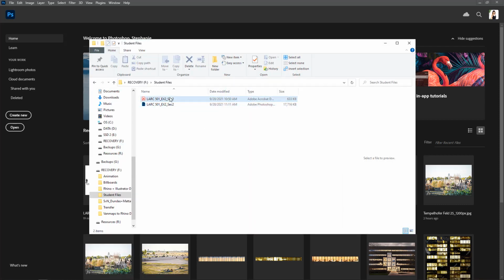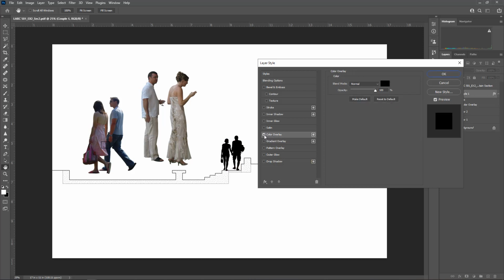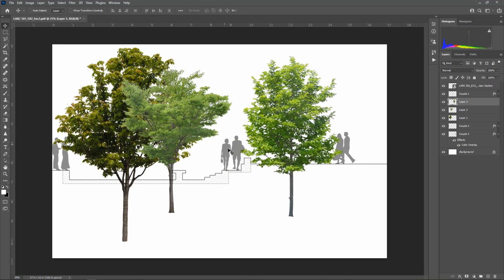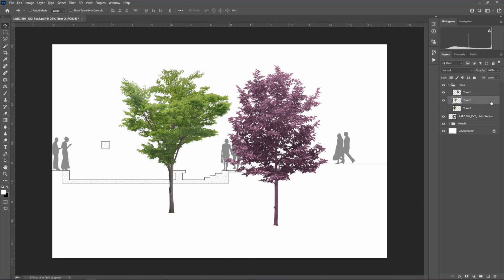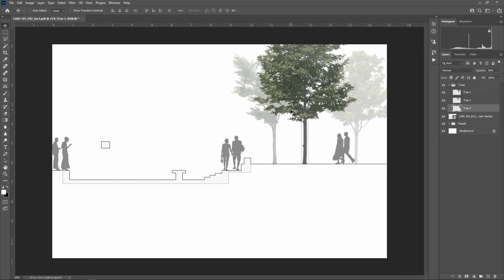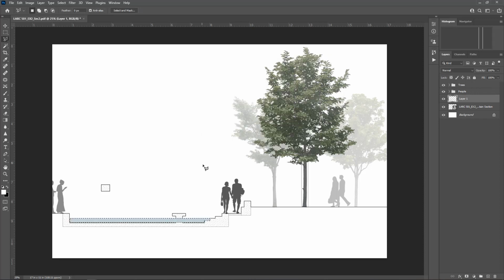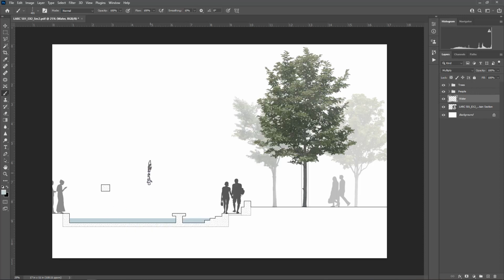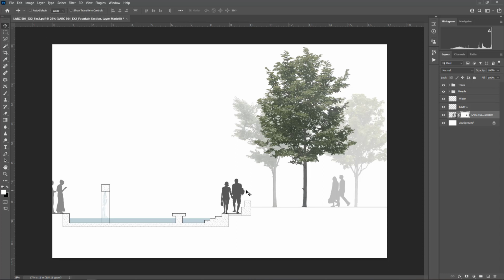W4_Basic Section Illustration Techniques in Photoshop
Learn to use layer styles, hue & saturation and overlays to adjust the color and saturation of your assets to create silhouettes and control the color palette in your drawing.